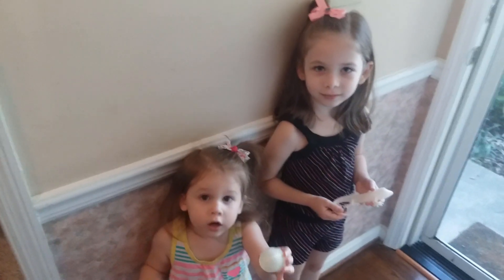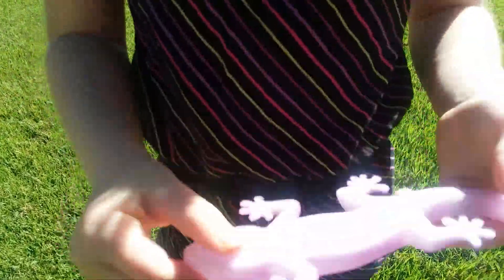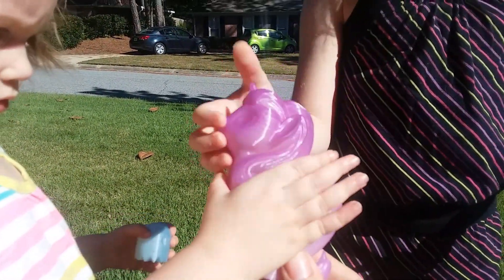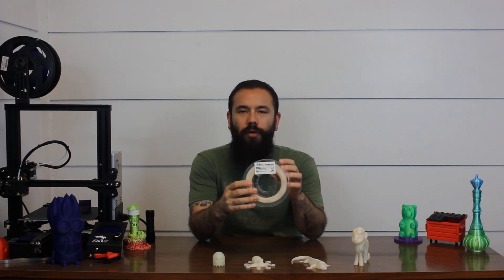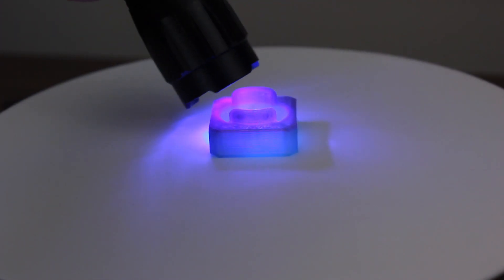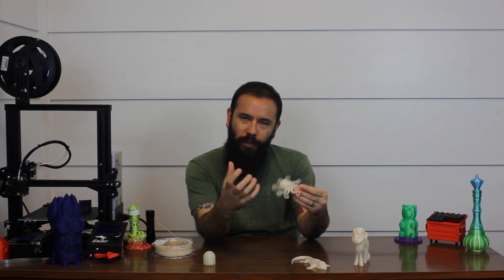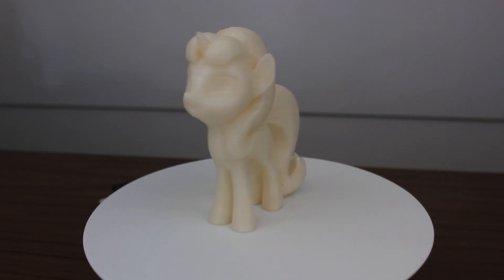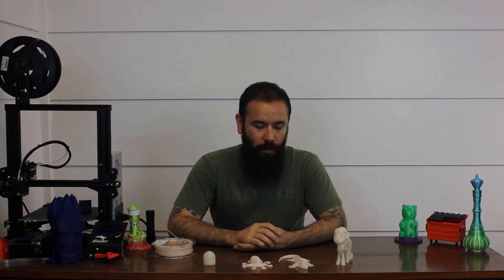AMOLEN UV Color Change PLA Filament Review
What is UV reactive filament? My special guests and I show you AMOLEN’s white-purple color change PLA!

Link to products reviewed in video
AMOLEN UV reactive color change PLA, white-purple